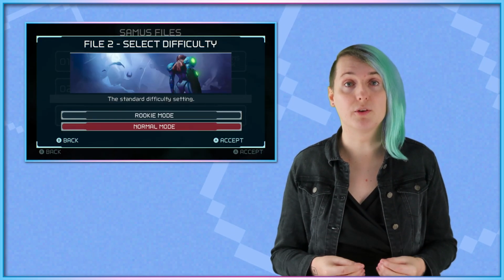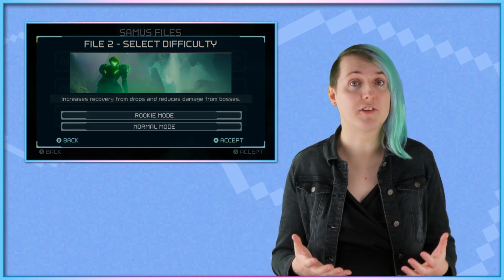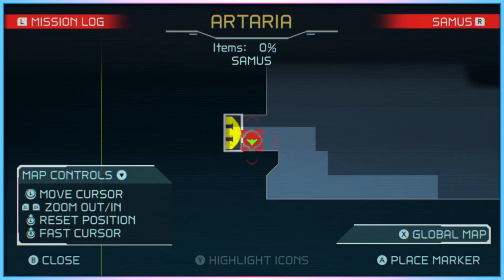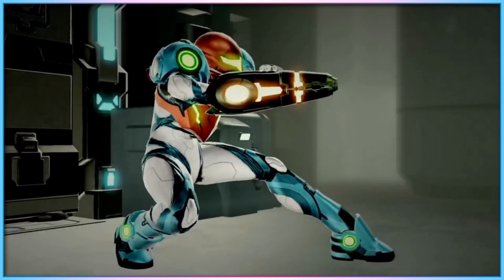Metroid Dread's Rookie Mode Doesn't Go Far Enough - Access-Ability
It's technically an easier mode, but not what people had hoped for.